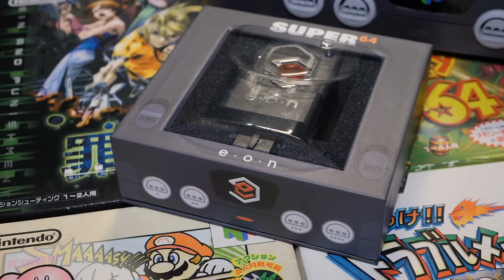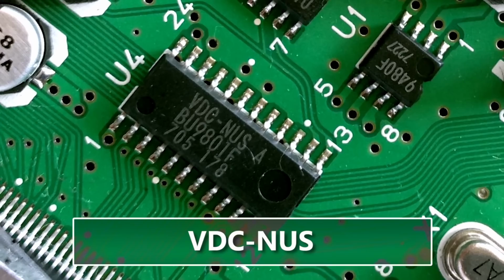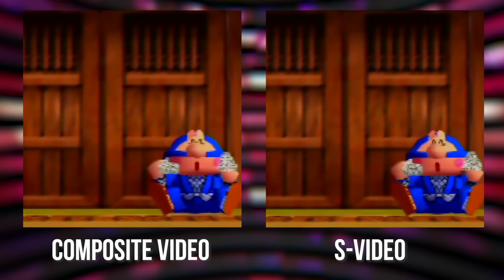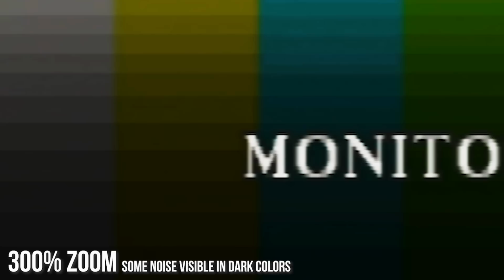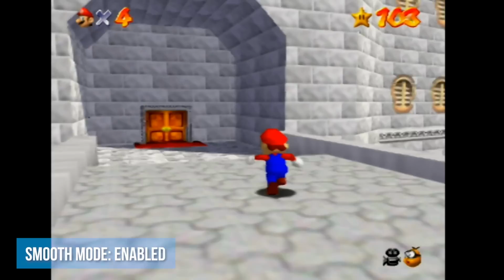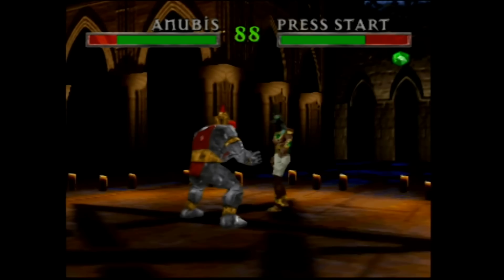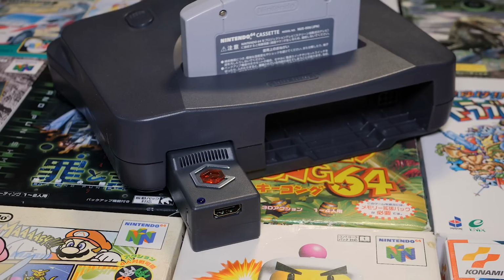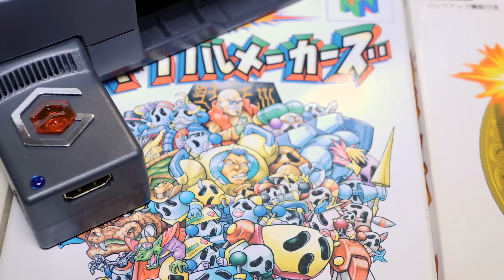DF Retro: Nintendo 64 HDMI Video Options: EON Super 64, Retrotink 2x, UltraHDMI + N64 RGB!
Of all the major retro consoles, N64 is the machine that causes the most problems when hooking up to a modern flat panel display - mostly because S-Video was the top-end output offered by the machine itself. So what's the best solution here? John talks HDMI adapters and mods with MyLifeInGaming's Marc Duddleston, with a focus on the brand new 'plug and play' EON Super 64 adaptor.